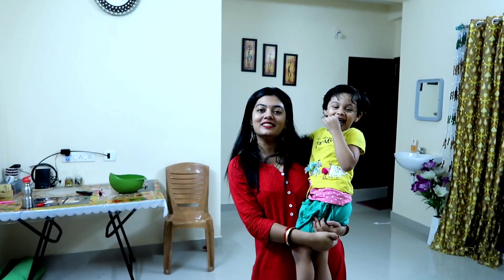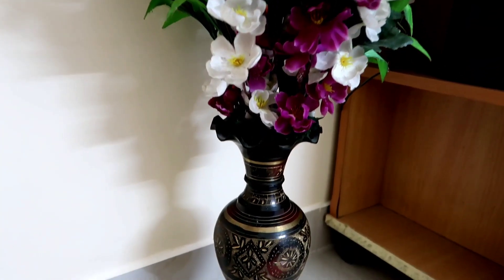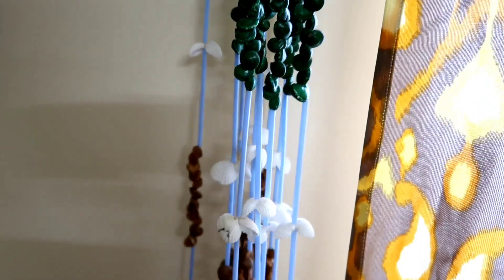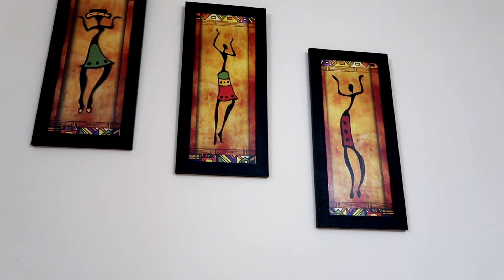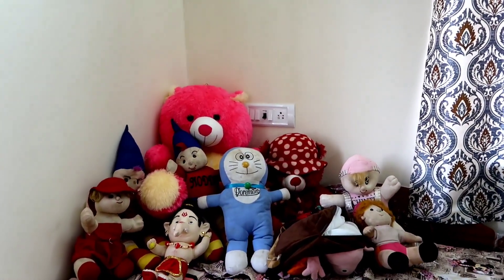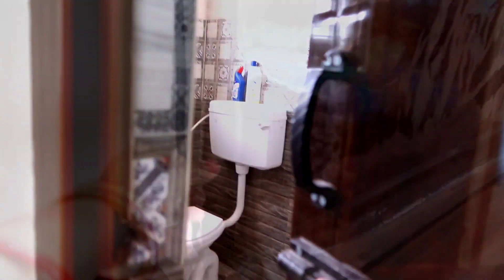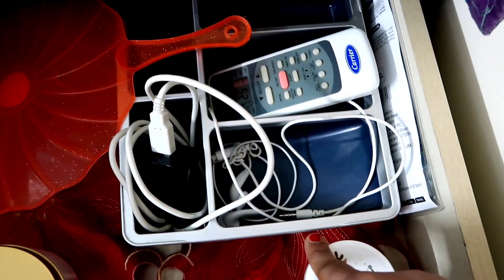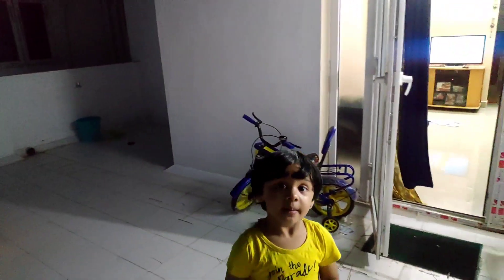My 2BHK Home Tour With Open Terrace |सजा लिया पूरा नया घर देखोग🏘️ नहीं Middle Class Small House Tour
Monalisha_03